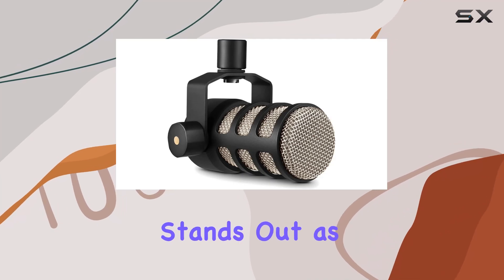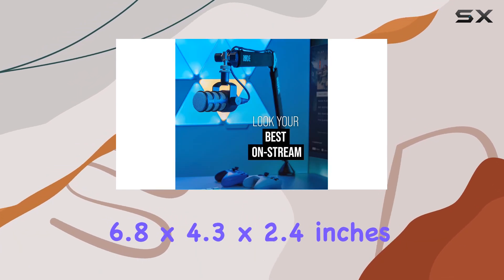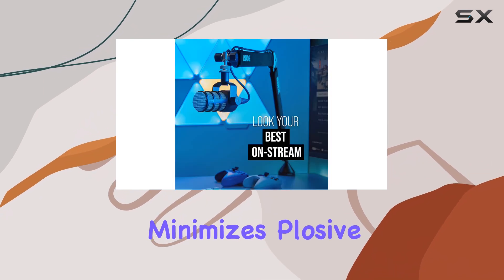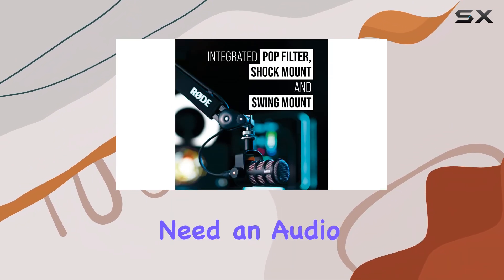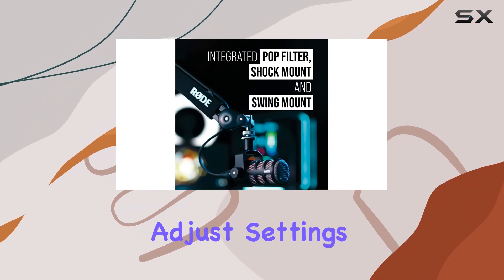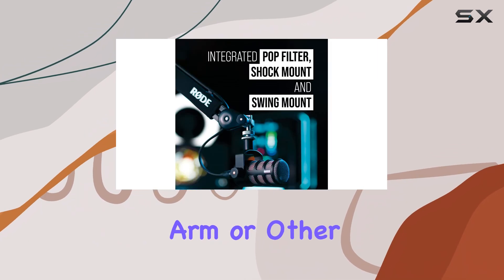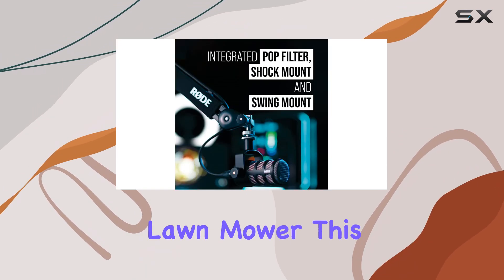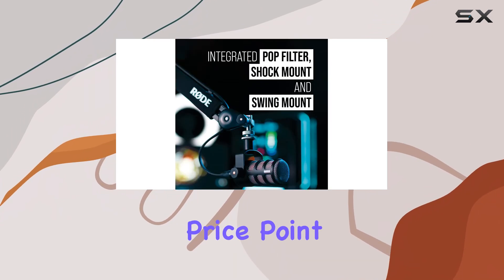Rode PodMic: The Best Microphone for Podcasters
0:00 Intro
0:07 Review

Things that we mentioned in this video:
Rode PodMic Cardioid Dynamic Broadcast : B07MSCRCVK